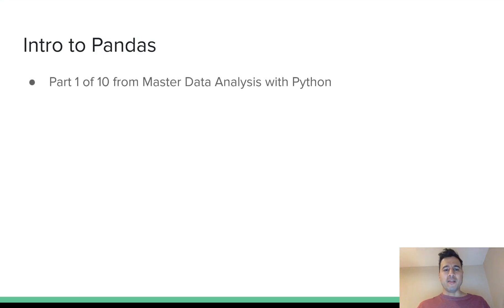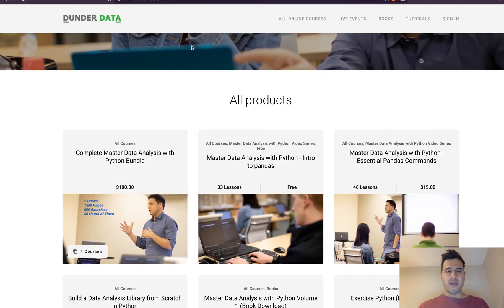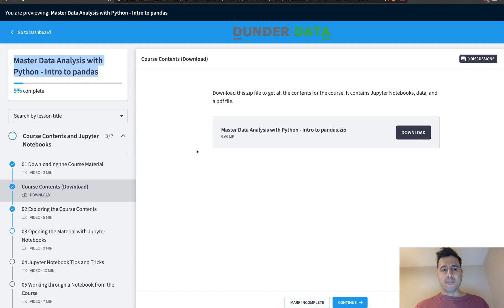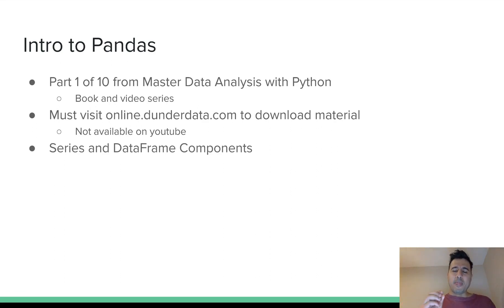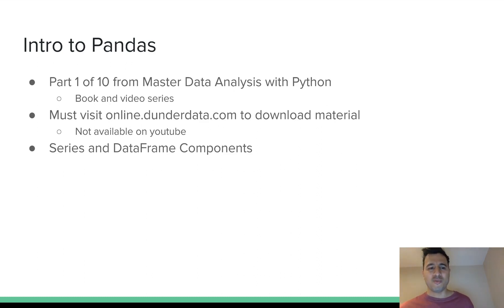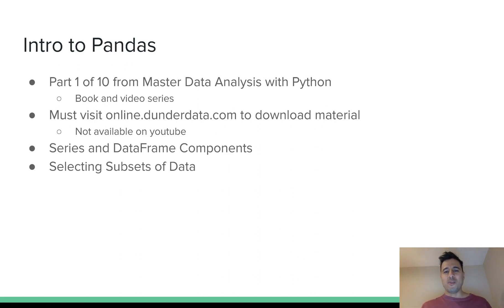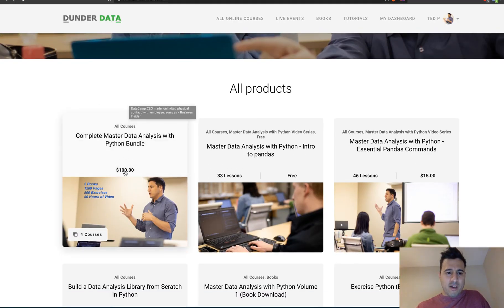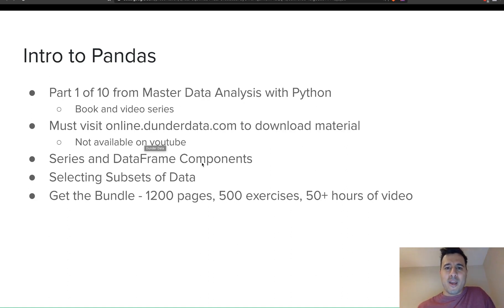Master Data Analysis with Python - Intro to Pandas - Overview